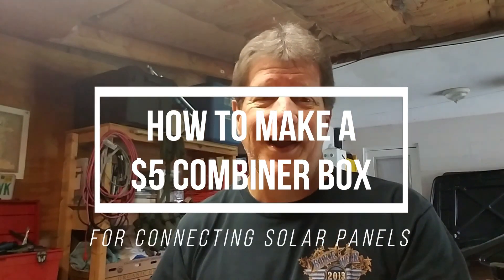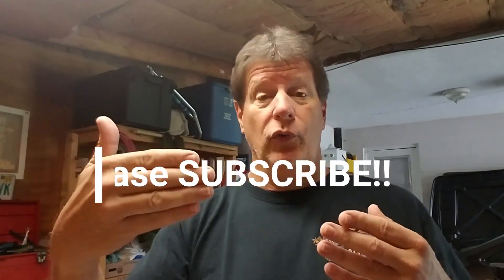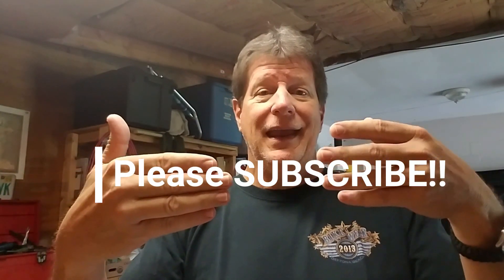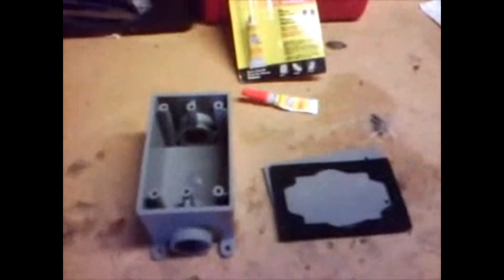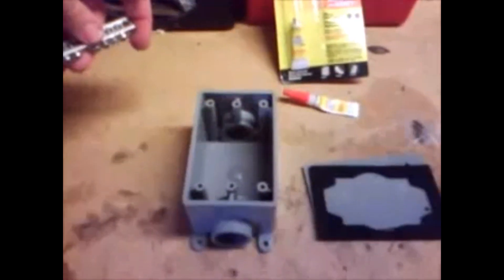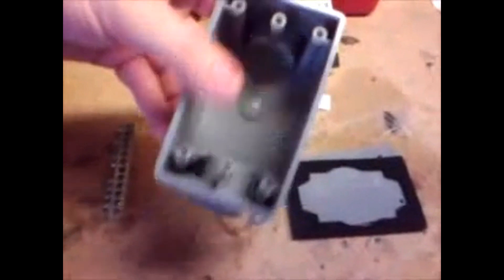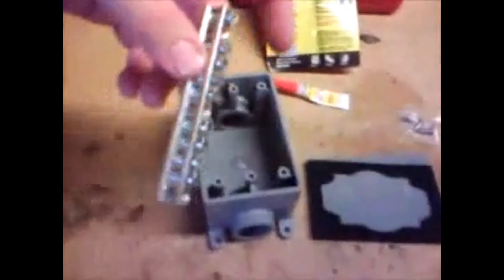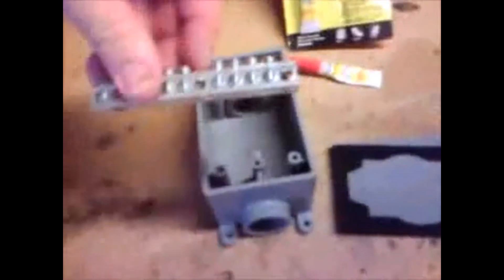How to Make A Solar Combiner Box - Retro From 2008!!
Another video about Solar Power about How to Make A Solar Combiner Box - Retro From 2008!!  This is the 3rd video that I ever uploaded.